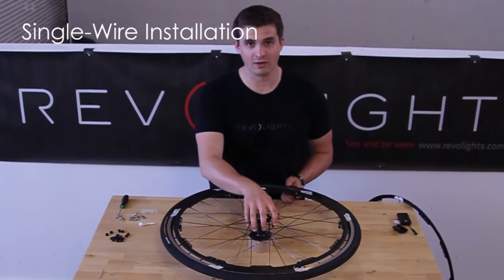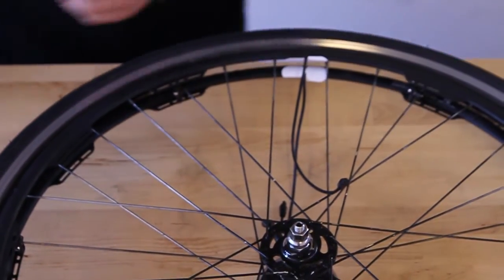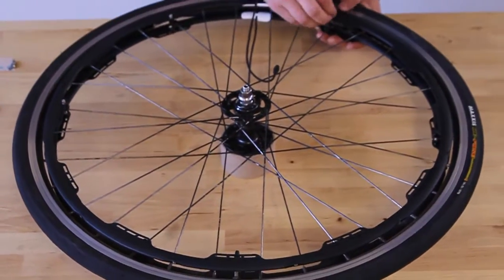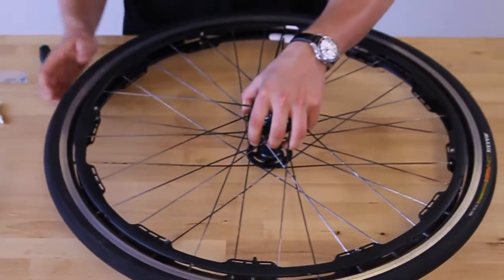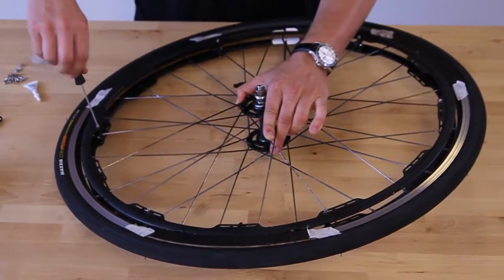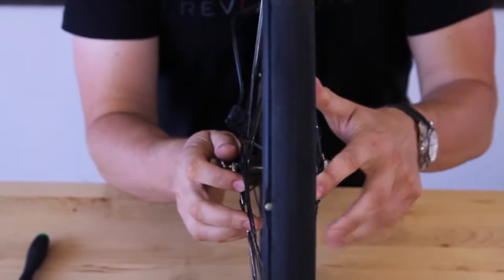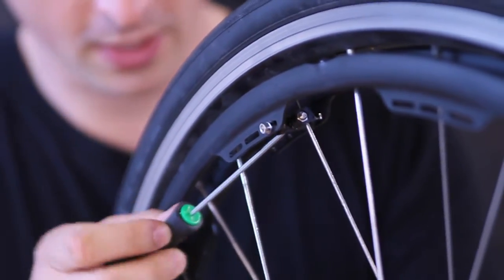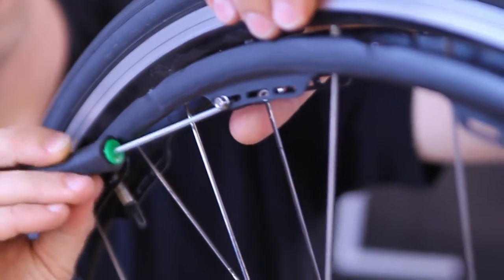Revolights CITY 2.0 Bike Lights Installation Pt. 2: Single Wire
Revolights CITY 2.0 Bike Lights Installation: Installing the Single Wire

In this video we will be showing you how to install the single wire onto your front bike wheel.

Please make sure to have your W-Wire installed before installing the Single Wire. If you do not have your W-Wire installed yet, please refer to this previous video

We have a new brake light feature added! Check it out in our newest video:

Have you seen our TEDx Talk? Co-founder Kent Frankovich wants to kick start a bicycle safety revolution

For FAQs and other additional information, check out our Resources section on revolights.com